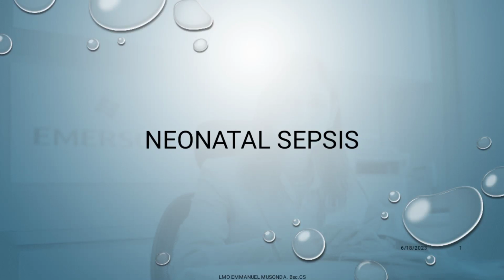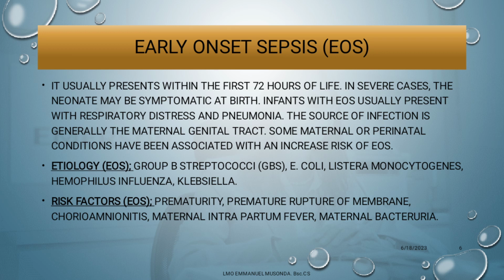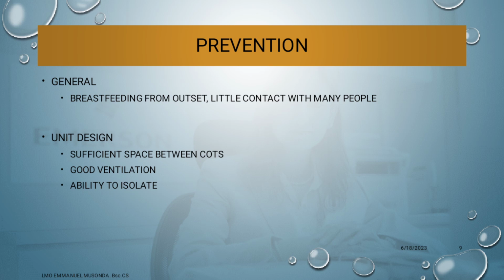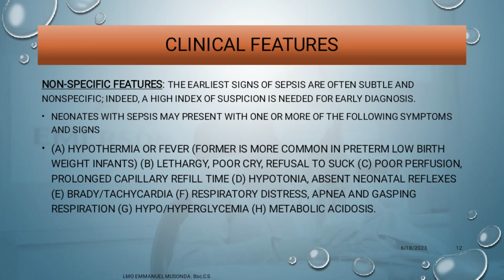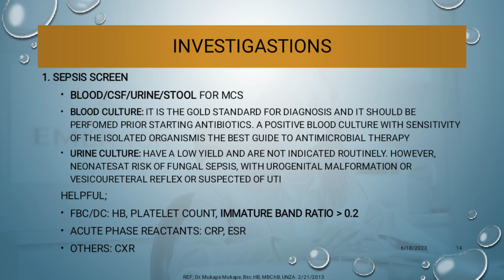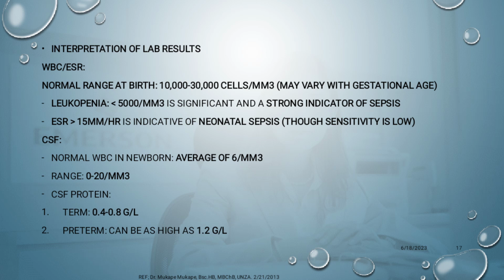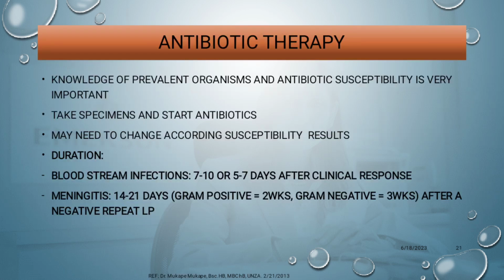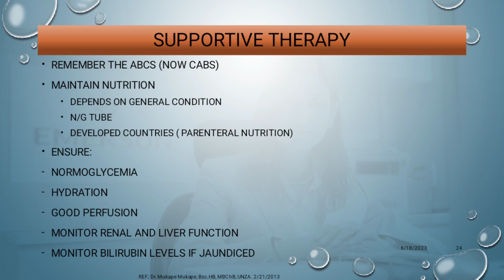Neonatal Sepsis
Learn Neonatal Sepsis